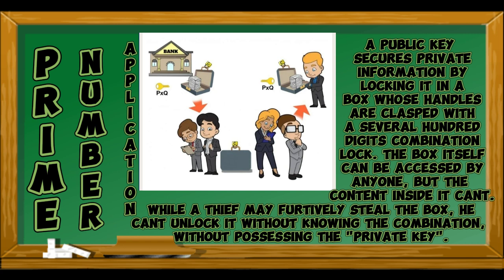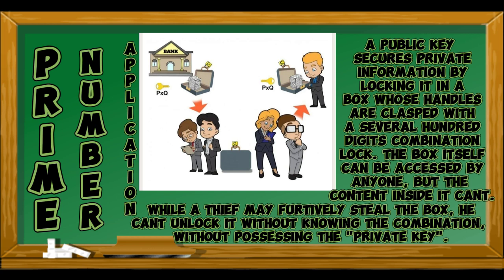NUMBER THEORY: COURSE OUTPUT